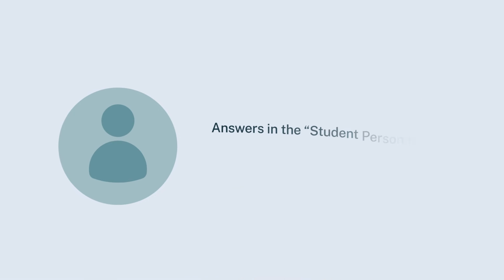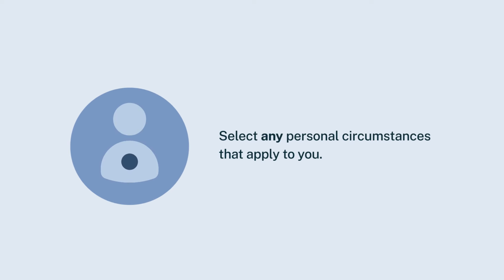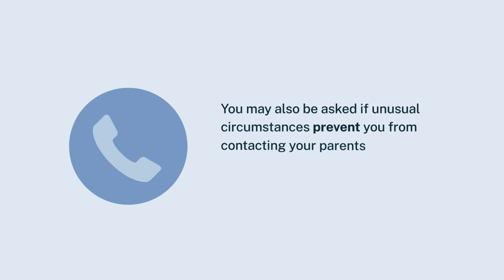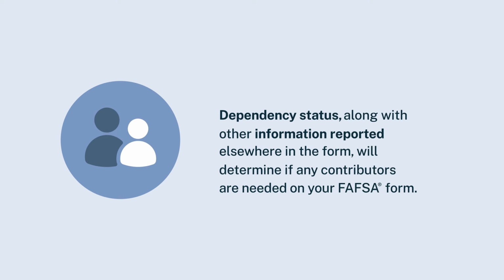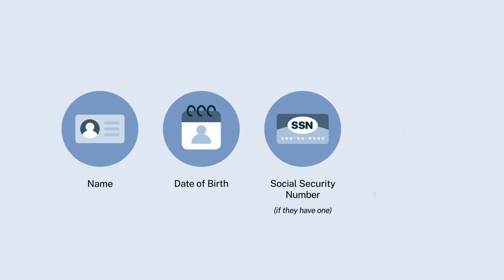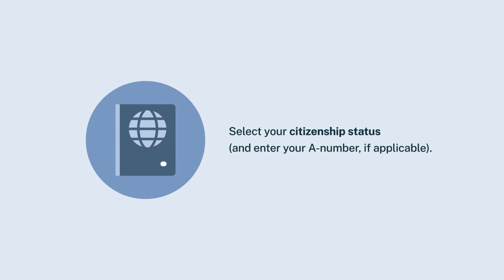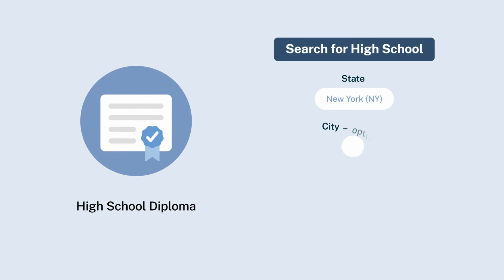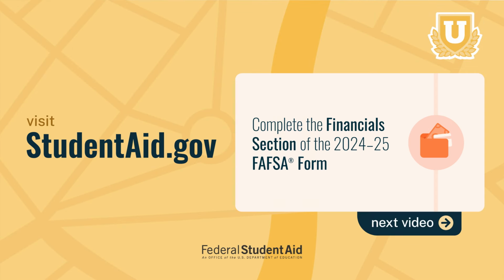[UNLISTED] Complete the Personal Circumstances and Demographics Sections of the FAFSA® Form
After beginning your 2024–25 Free Application for Federal Student Aid (FAFSA®) form, you’ll complete the “Student Personal Circumstances” section and the “Student Demographics” section.

Know what questions to expect for each section to help you complete your FAFSA form. Your answers will help determine your dependency status and who will be identified as a contributor on your form.

The 2024–25 FAFSA form is available for students attending college between July 1, 2024, and June 30, 2025. When you submit your completed FAFSA form, you’ll get an email confirming that we received your form with preliminary information related to your eligibility for federal student aid.

Pro tip: We strongly recommend that students start and complete their section of the 2024–25 FAFSA form first to save time and prevent errors. For more tips on completing the form head